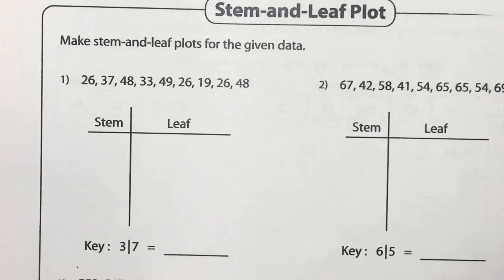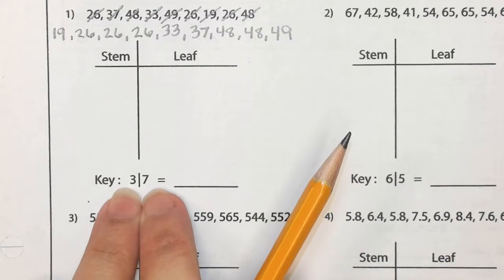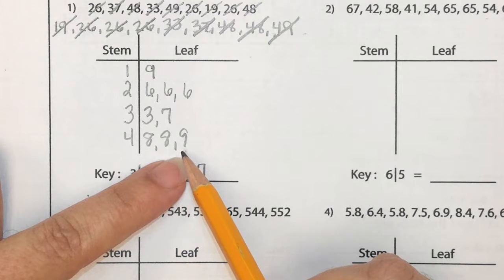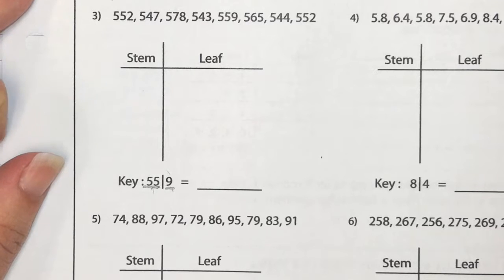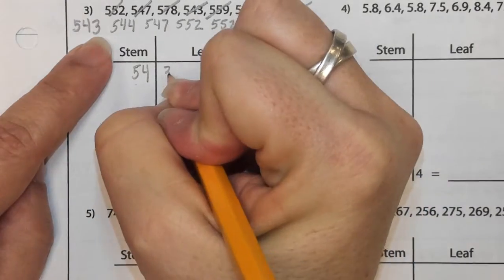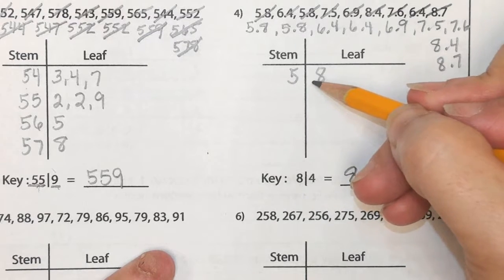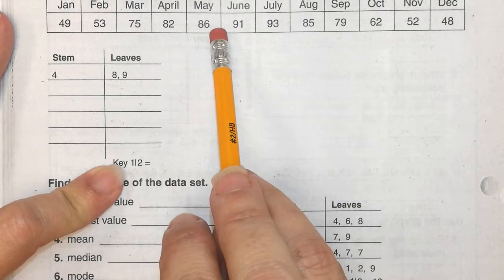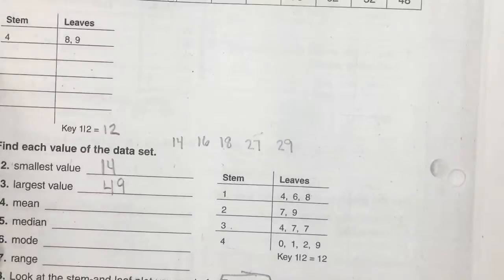Stem & Leaf 2 12 18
Stem and Leaf Plot Lessonx